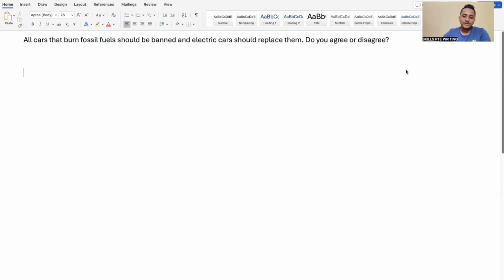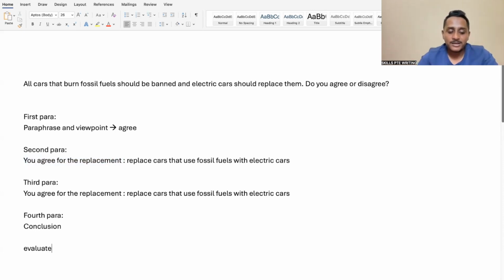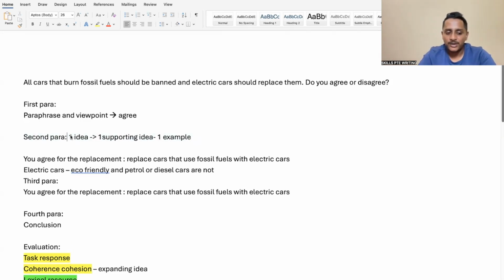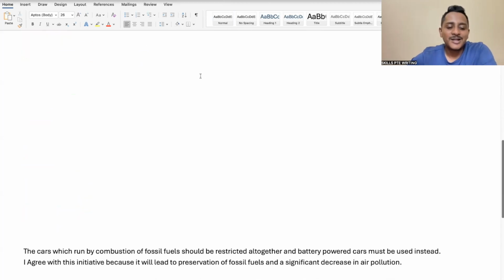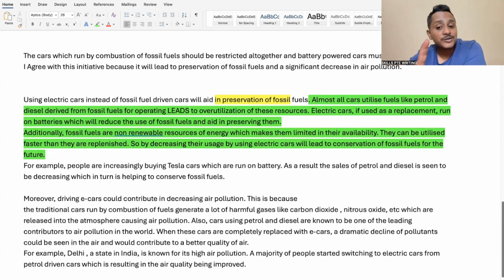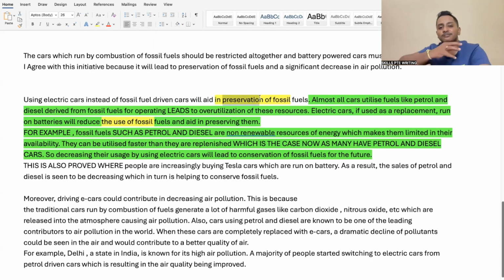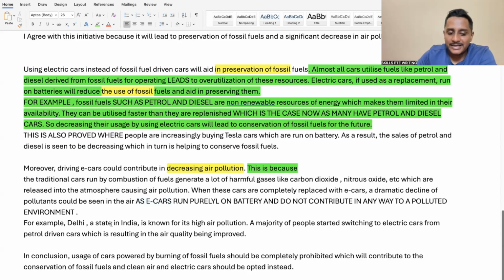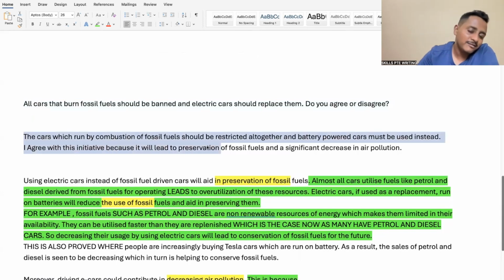IELTS Writing Essay Templates!